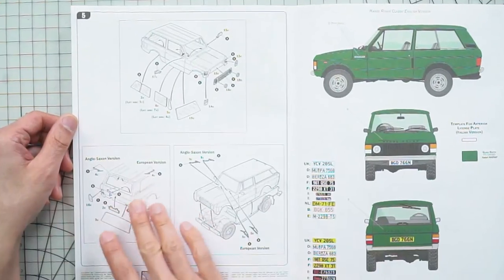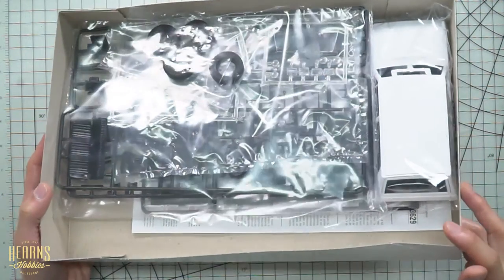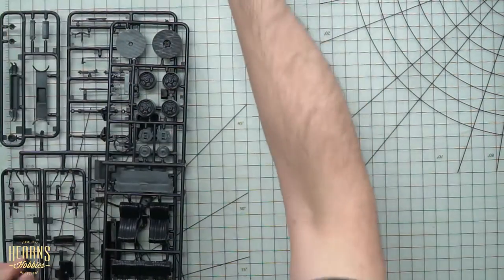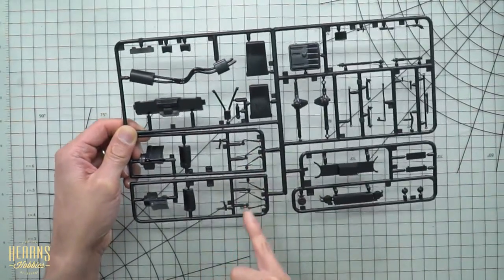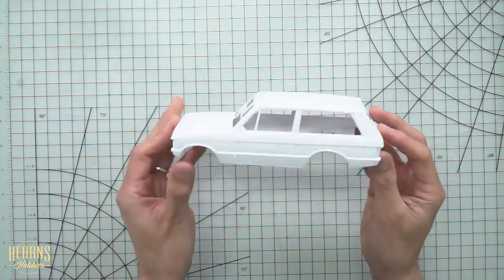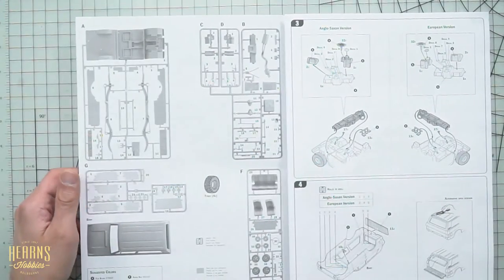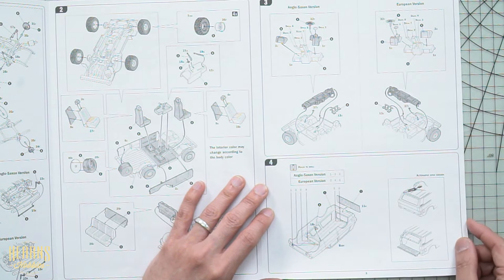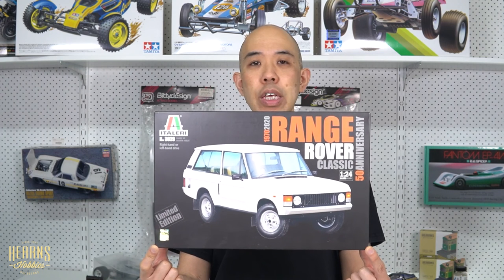Italeri | 1/24 Range Rover Classic 50th Anniversary Unboxing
BJ has a close look at the Italeri 1/24 Range Rover Series 1.
This boxing is in celebration of the 50th anniversary of the cars release.
Although the molds are old, the sprues are quite clean and offer great detail with the option of an opening tailgate.

The Land Rover Range Rover (generally known simply as the Range Rover) is a 4x4 motor car produced by Land Rover, a marque and sub-brand of Jaguar Land Rover. The Range Rover line was launched in 1970 by British Leyland and is now in its fifth generation.

The first-generation Range Rover was produced between 1969 and 1996. It was available only in a 2-door body until 1981. (Before then, 4-door models had been produced by specialist firms).

Unlike other 4x4s such as the Jeep Wagoneer, the original Range Rover was not designed as a luxury vehicle. It was up-market compared to preceding Land Rover models, but the early Range Rovers had fairly basic, utilitarian, interiors with vinyl seats and plastic dashboards that were designed to be washed down with a hose. Convenience features such as power steering, carpeted floors, air conditioning, cloth/leather seats, and wooden interior trim were fitted later.